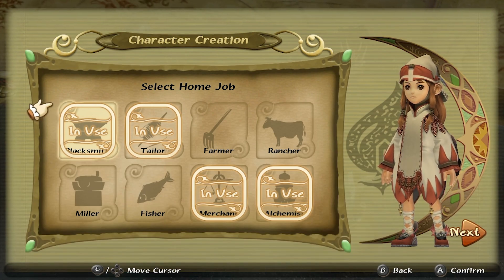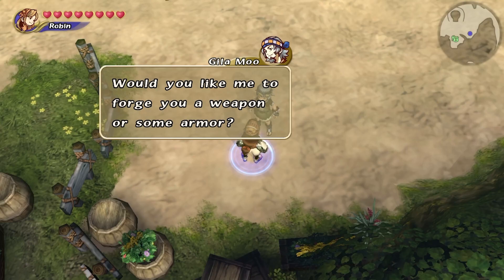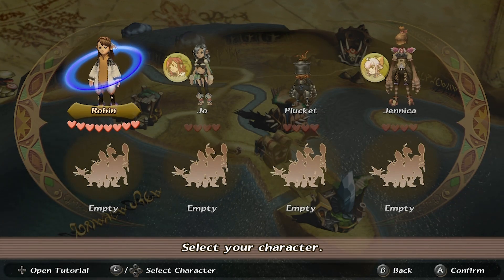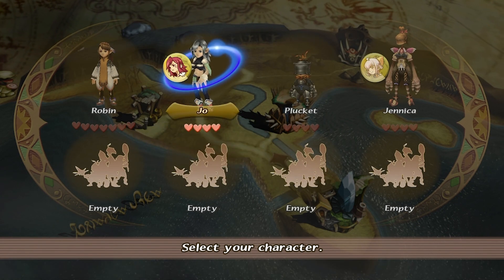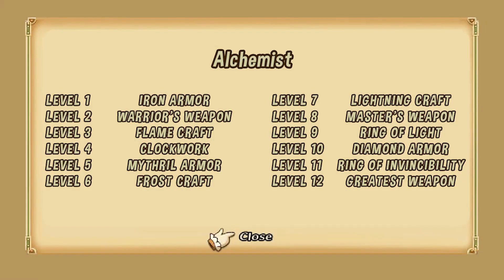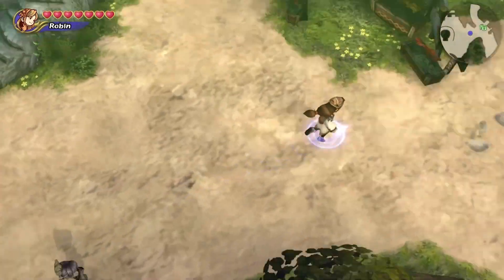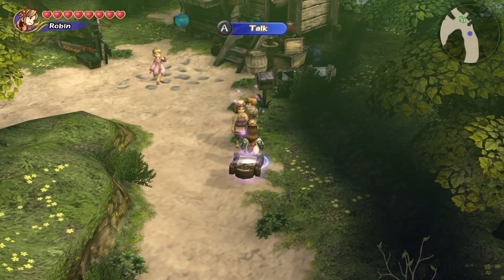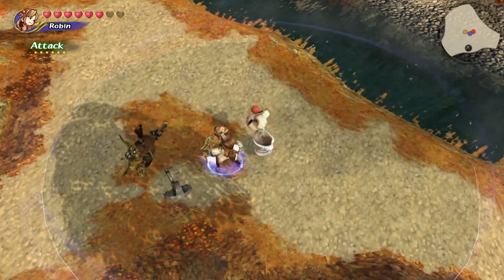ULTIMA Weapon: Final Fantasy Crystal Chronicles Crafting Guide!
Welcome to another super quick guide video for Final Fantasy Crystal Chronicles Remastered. This video will be going over the family trades and how to use them to get the Ultima Weapon and Force Ring!

00:00 - INTRO
00:15 - PROFESSIONS
00:47 - FAMILY PREP
02:56 - CRAFTING ULTIMA
03:48 - OUTRO

Find me on your gaming platform of choice:

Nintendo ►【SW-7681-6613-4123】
PSN  ►►► 【 Lloydzillla 】
Xbox ►►► 【 Lloydzillla 】
Steam  ►► 【 Lloydzilla 】